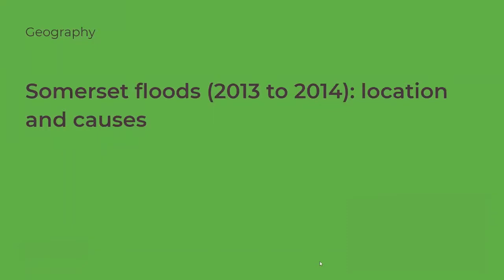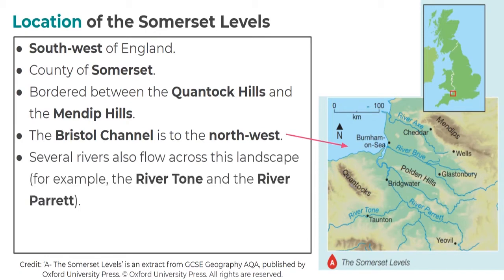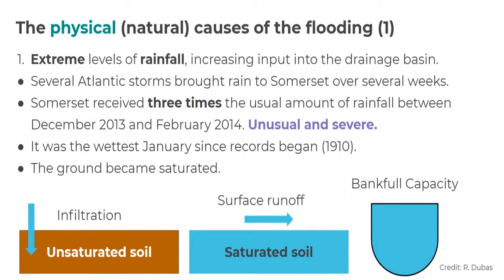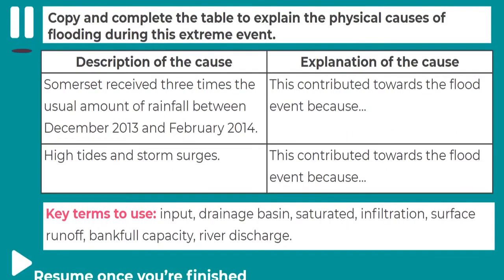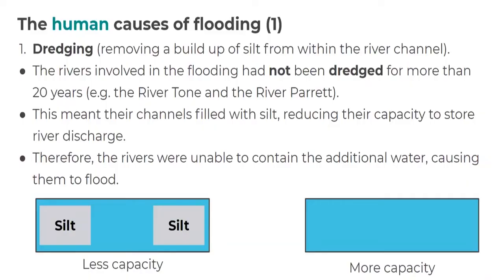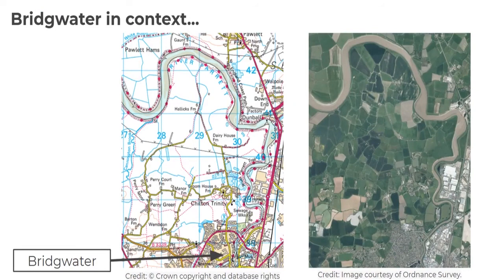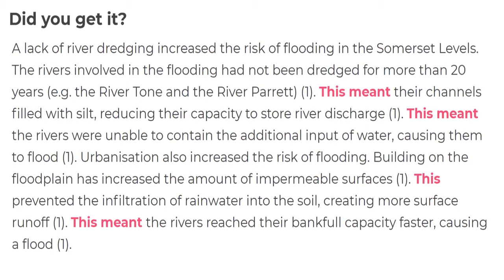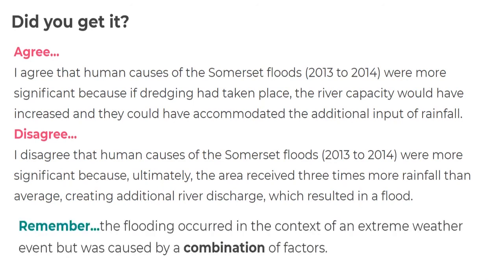3.10 Somerset Floods location and causes